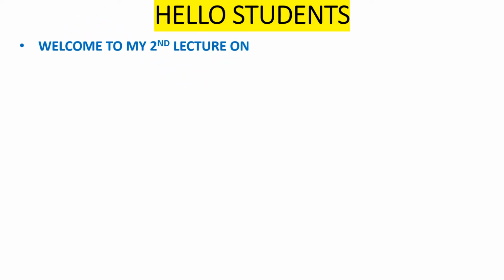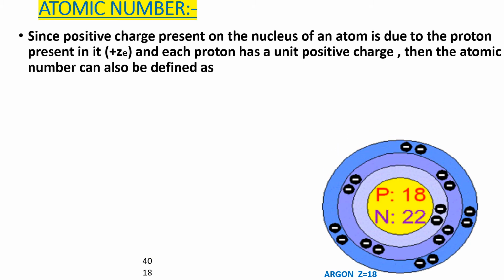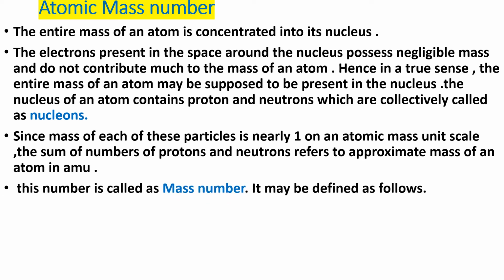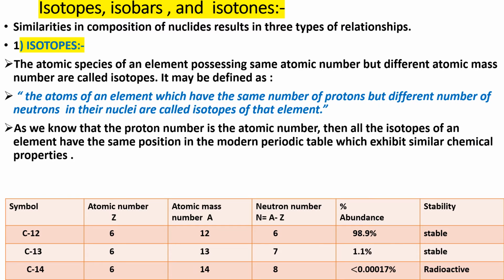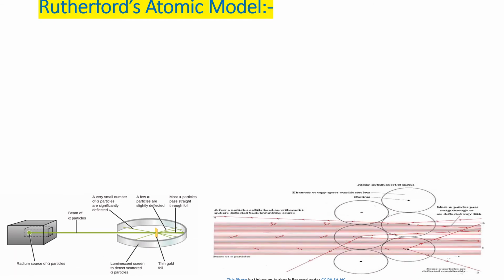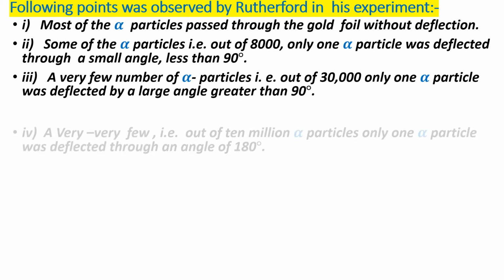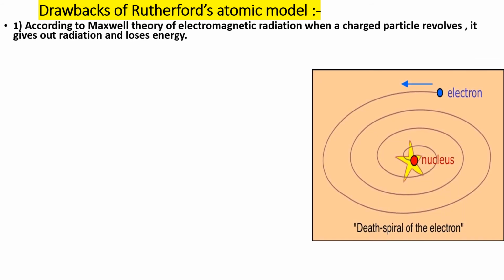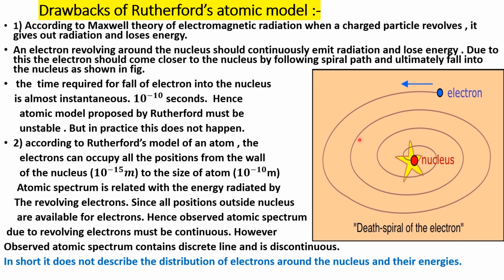CONCEPTS OF ATOMIC NUMBER AND ATOMIC MASS NUMBER PPT2